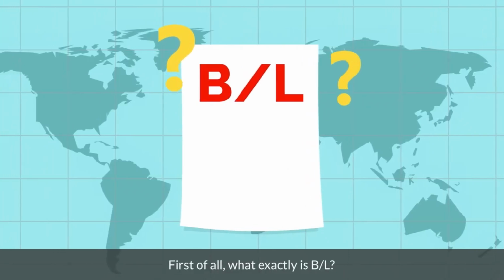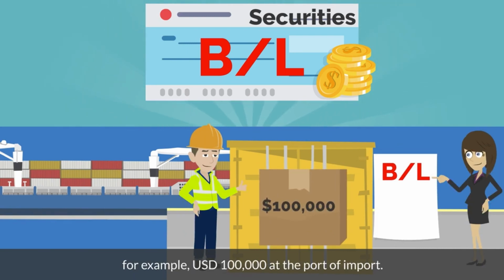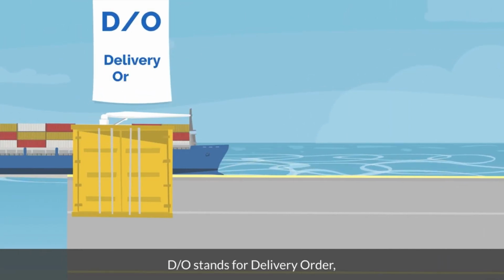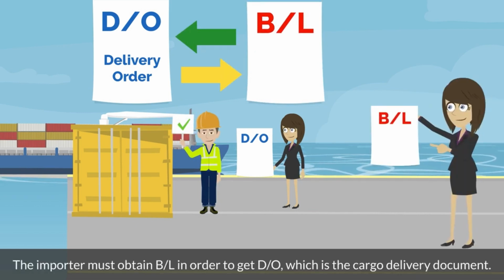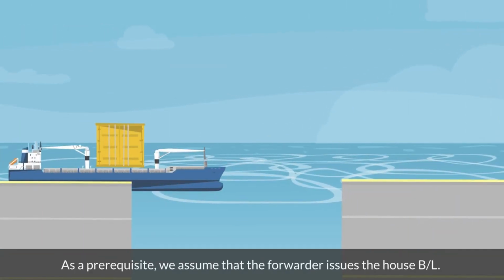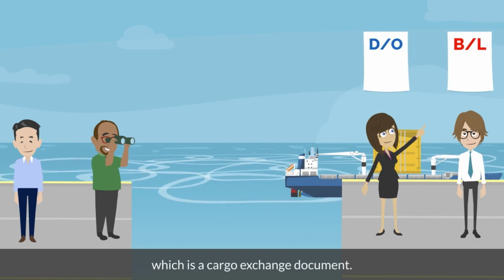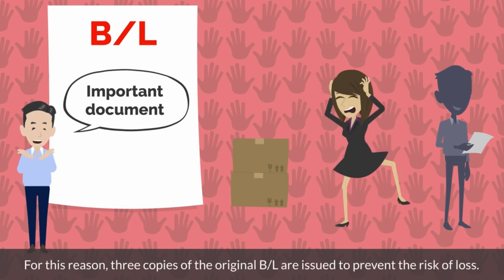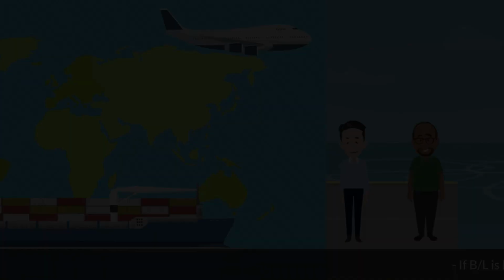What is BL